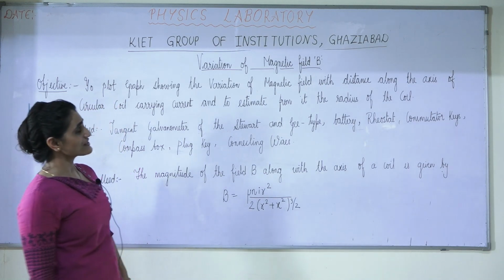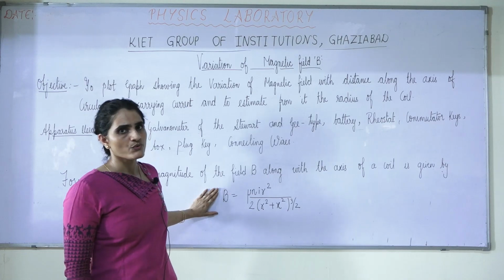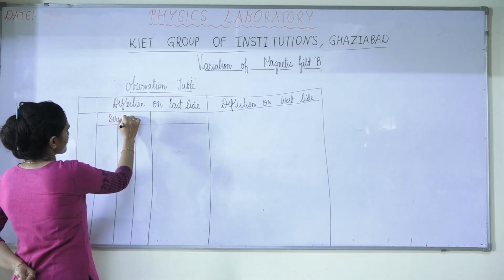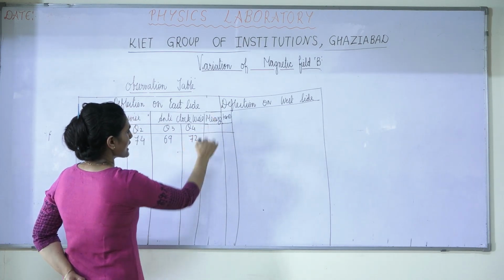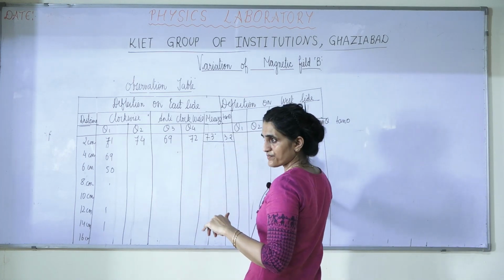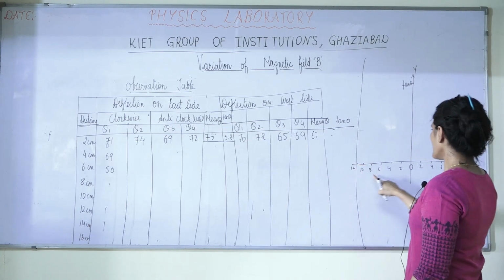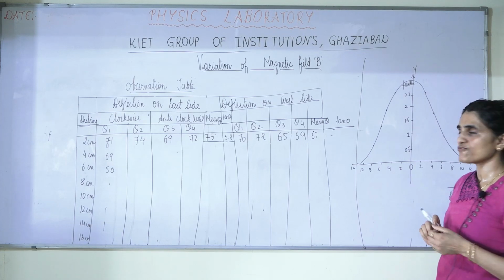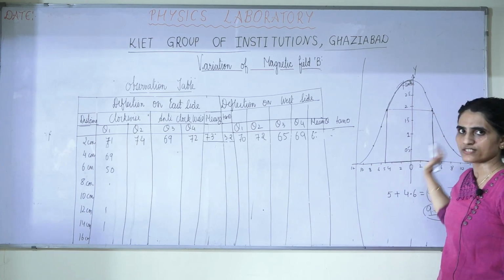Variation Of Magnetic Field By Dr Bhagwanti Bishnoi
This experiment is well explained in this video.